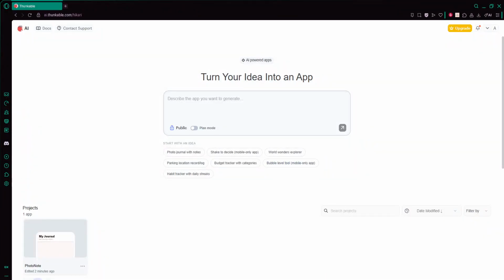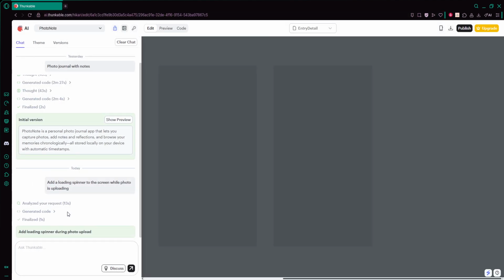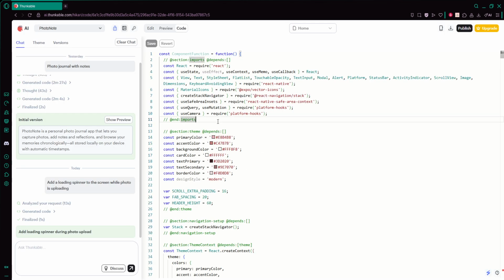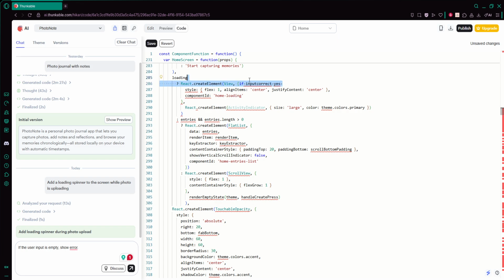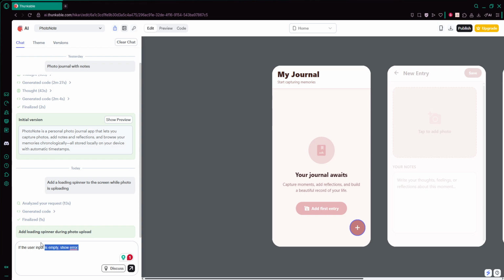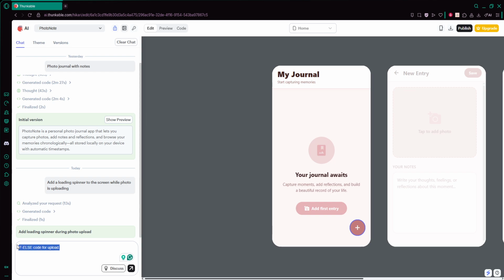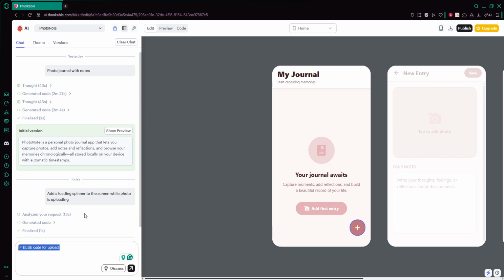How To Use IF ELSE Conditional Logic In Thunkable (Full Guide)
In this video, you will learn exactly how to implement conditional logic within your mobile applications. We dive deep into the Thunkable block editor to show you how the IF ELSE block functions to create dynamic user experiences.

Key topics covered:
• Locating the Logic blocks in the Thunkable editor
• Setting up IF conditions to check user input
• Using the ELSE statement for alternative actions
• Connecting logic blocks to UI components
• Testing your conditional logic in the live preview

This tutorial is perfect for beginners looking to add intelligence to their no-code apps. By the end of this guide, you will be able to control your app's flow based on specific criteria.